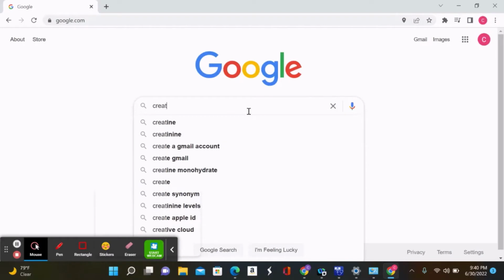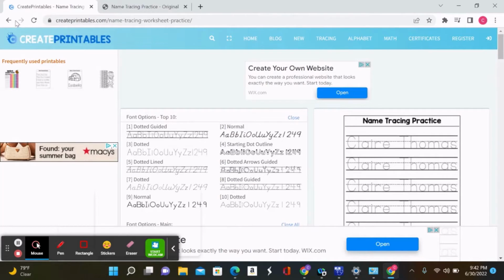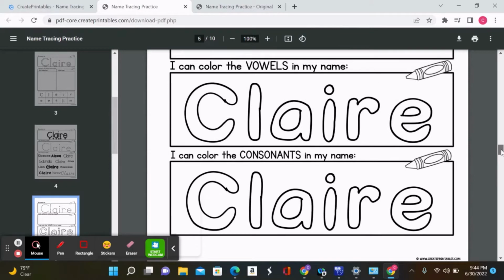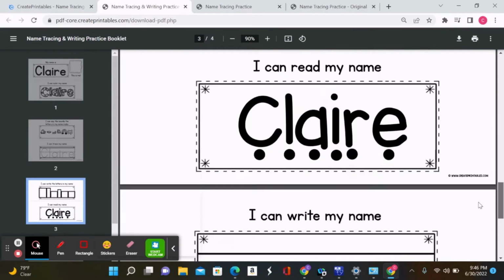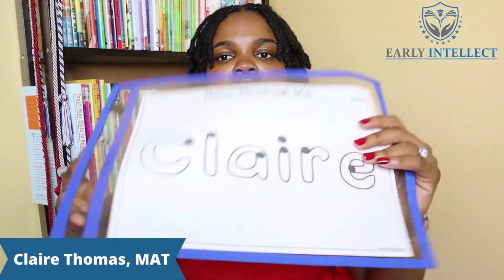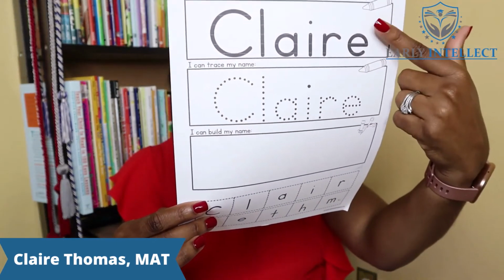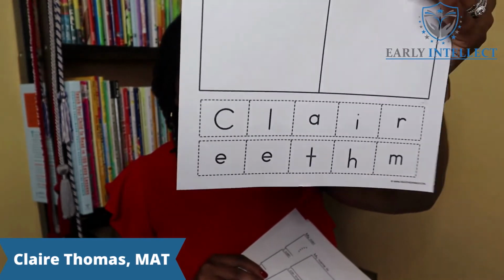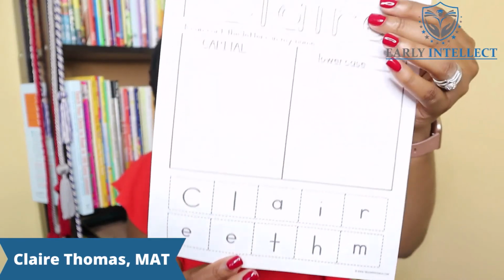USE THIS FREE WEBSITE TO GENERATE PRINTABLES THAT WILL HELP YOUR CHILD LEARN THEIR NAME.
Name practice printables and activities to help your child learn their name.